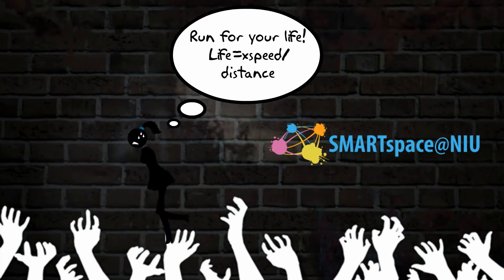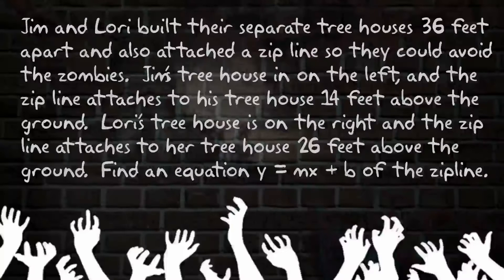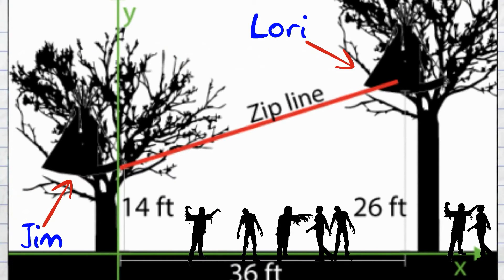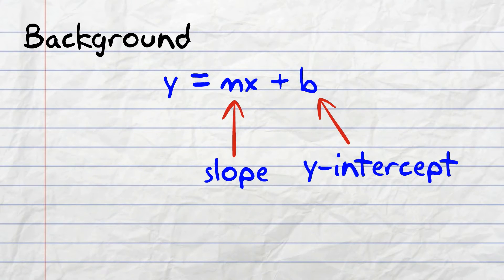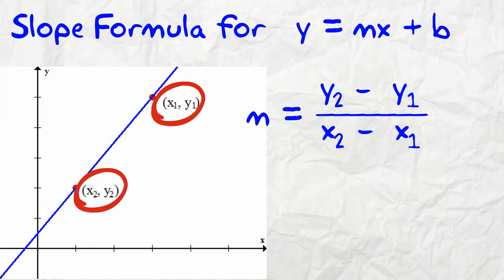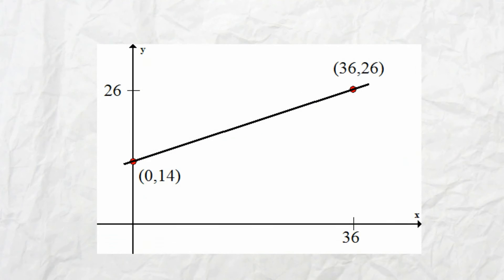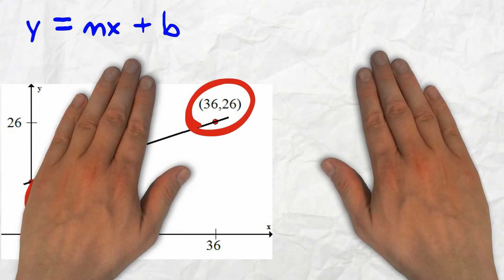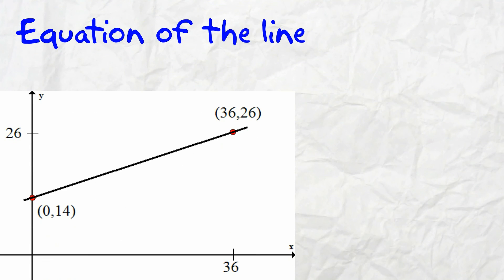Zombie Math: Shelter 1: Equation of a Line & the Slope Formula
Prepare for the zombie apocalypse...and the ACT exam.  Get your hands on the math skills you need to pass the ACT.  Learn how to solve word problems dealing with linear equations.  Using the slope formula has never been so important.  Stay as safe as possible in your shelter and avoid the zombies below!